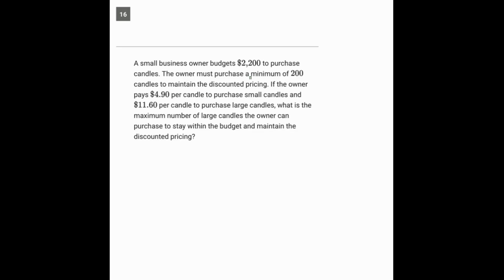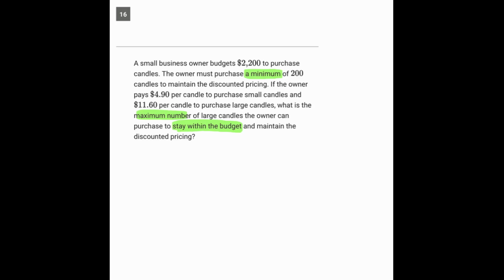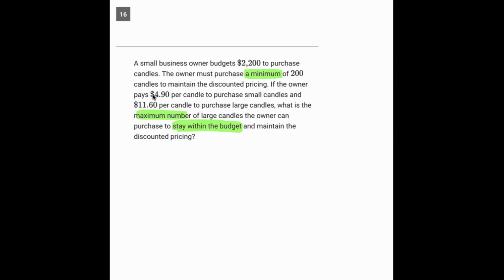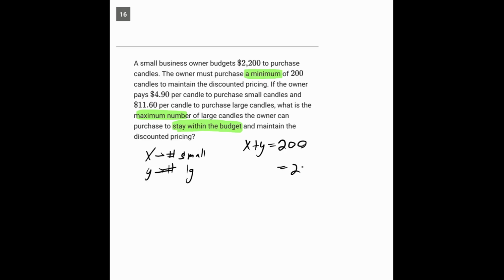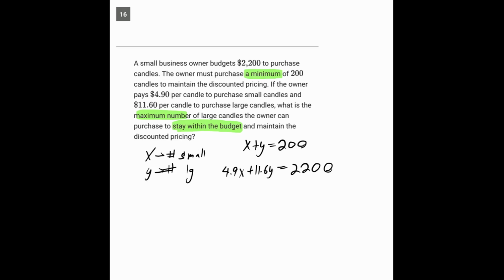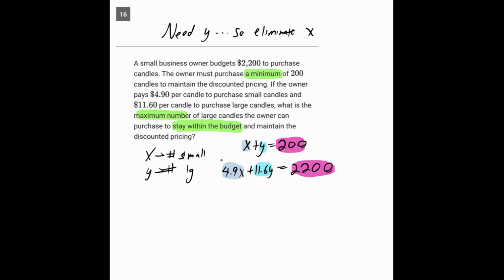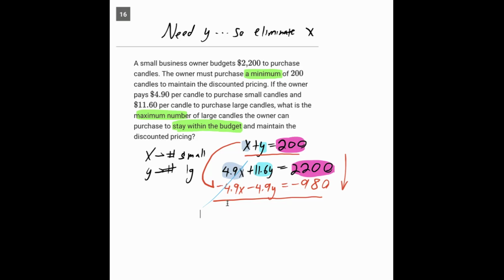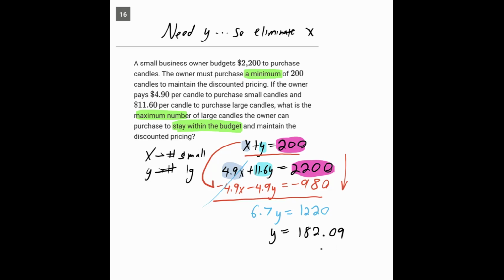Question 16, Math Module 2 Hard, SAT Bluebook Test 3 – SAT Prep